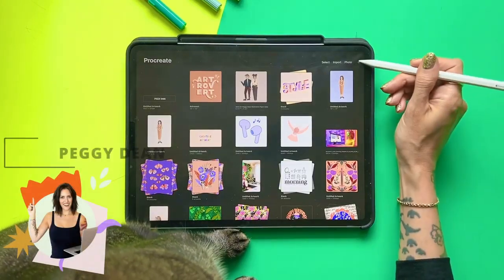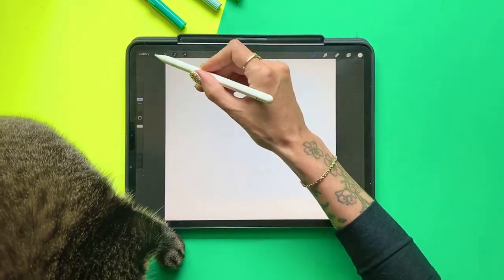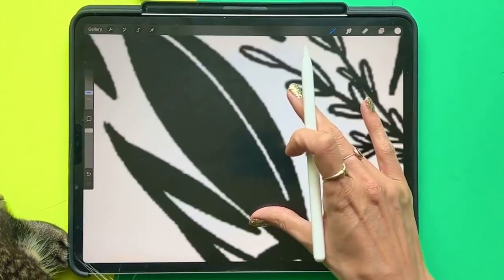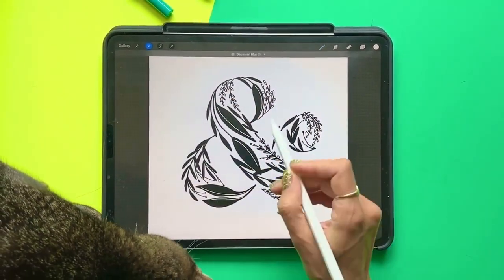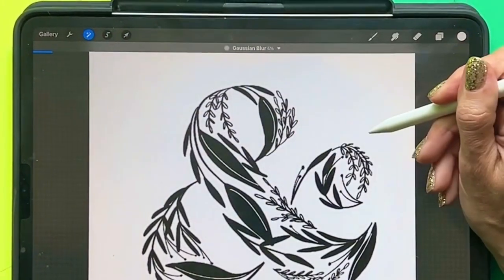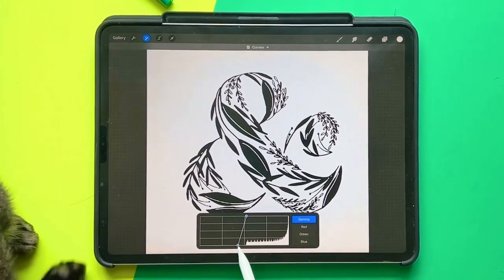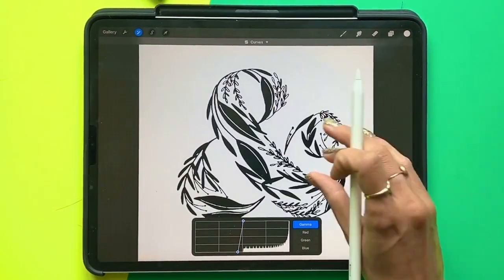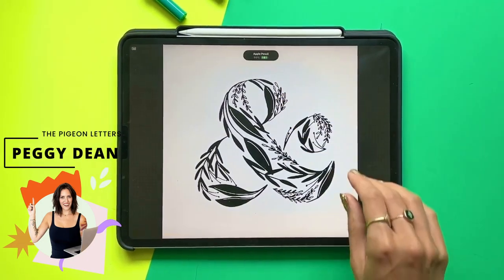My Fav Procreate Hack for Resizing Line Art Without Losing ANY Quality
Super quick way to resize your line art AND maintain quality.

I've got FREEBIES for you! From biz templates to art practice guides to art downloads to Procreate, I gotcha covered with freebies coming straight to your inbox!

Let’s connect!